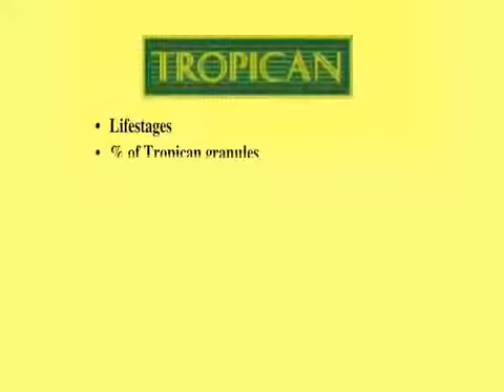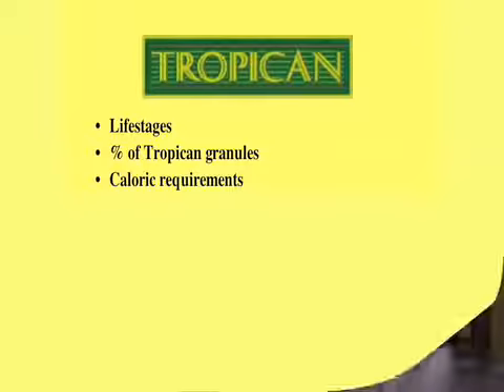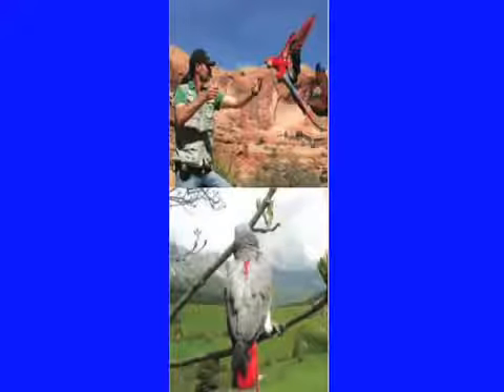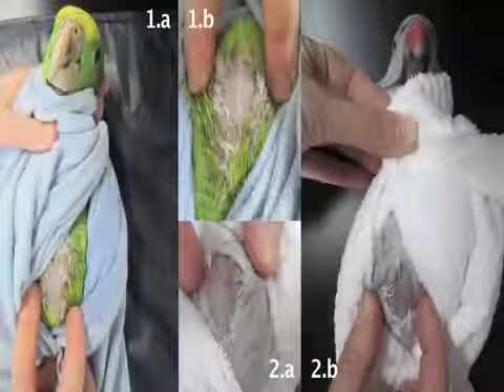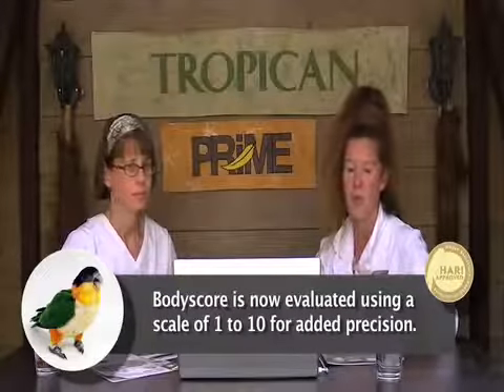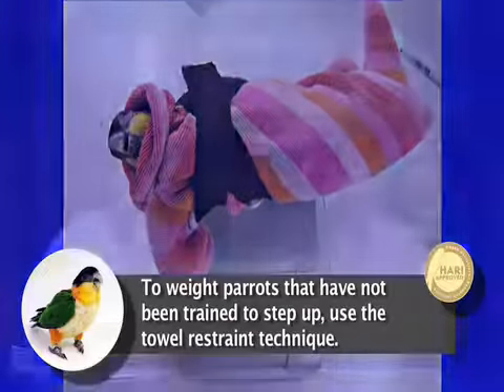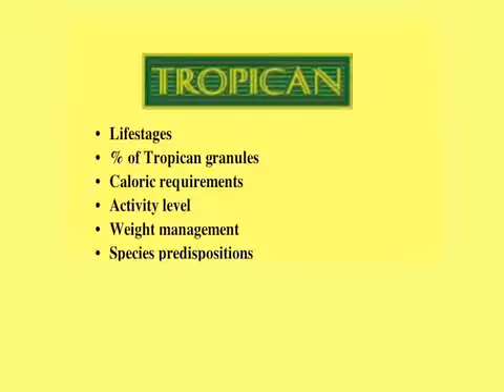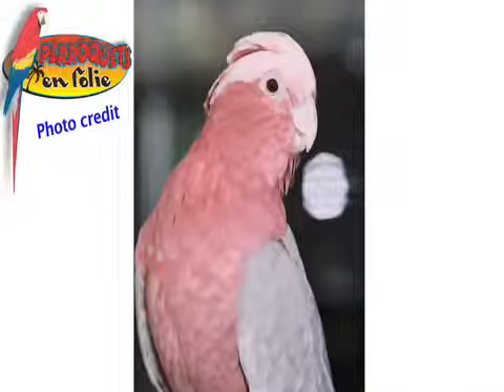Choosing the right Tropican formula according to your birds caloric requirements (part 2 of 3)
There are several factors to consider when making nutritional choices for your bird.

In part 1, Josee Bermingham discussed how a bird’s lifestage has a direct impact on the food choice you will offer to your companion bird.  In this video segment, Josee continues her discussion with topics that include:
 - % of Tropican granules
 - Caloric requirements
 - Activity level
 - Weight management
 - Species predispositions

Part 1: Choosing the right Tropican formula according to your birds lifestage (part 1 of 3)